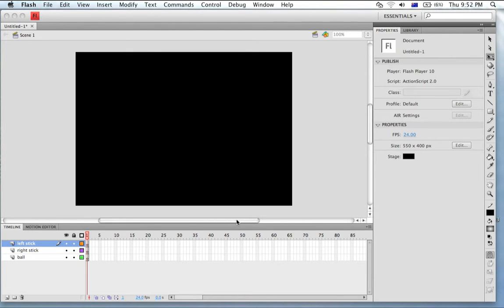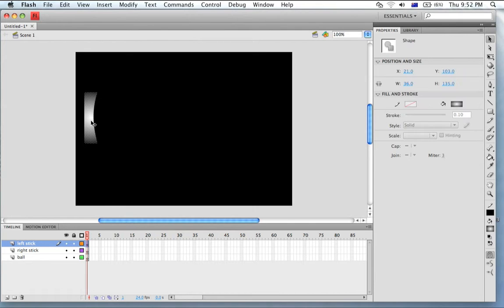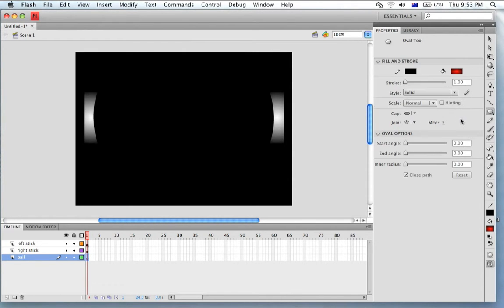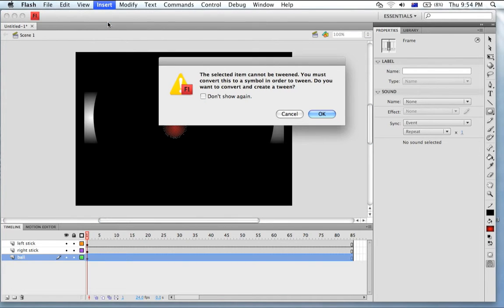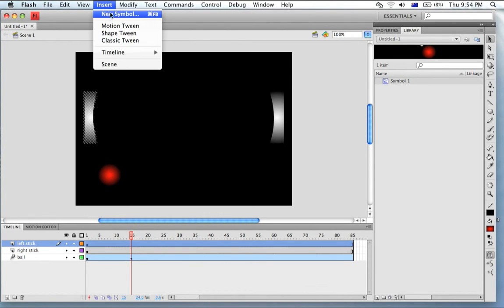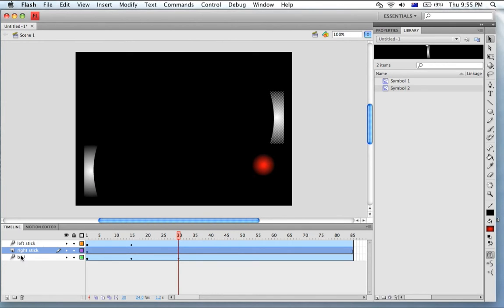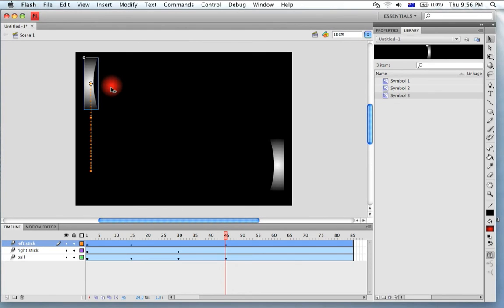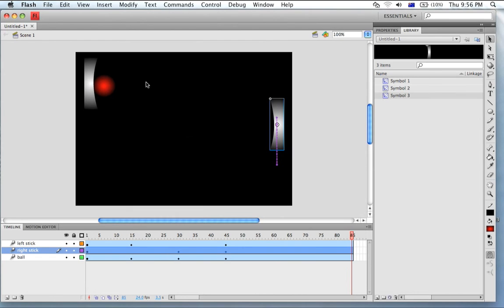PONG Sim Motion Tweening Practice activity in Adobe Flash Professional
Lets make the PONG game and practice motion tweening at the same time.